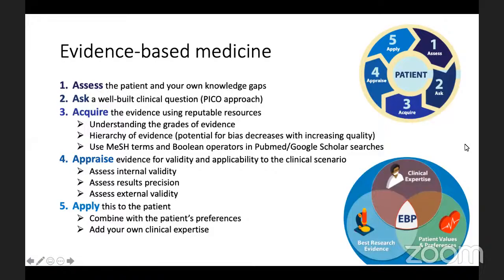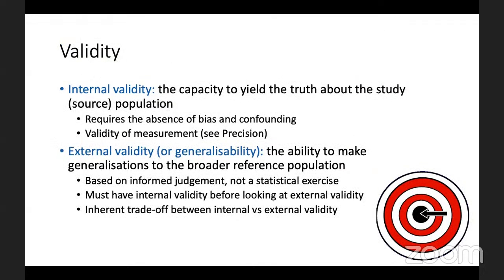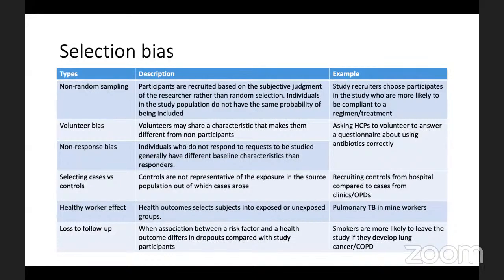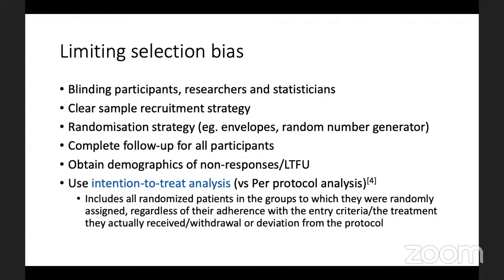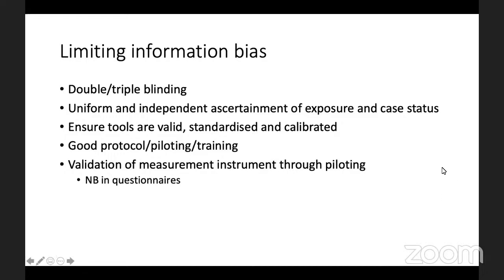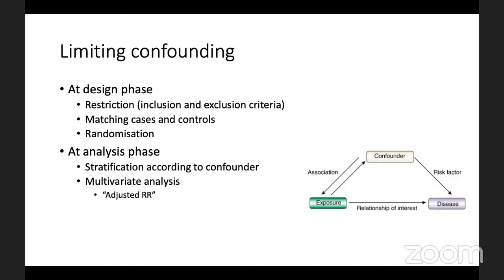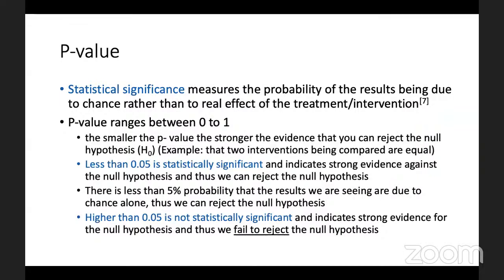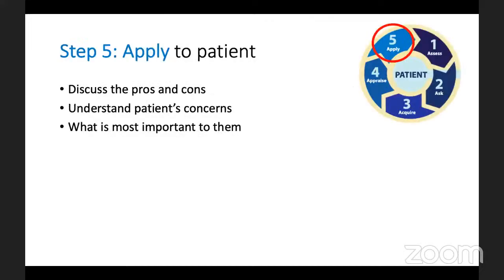Intern Meeting 2021-02-10 Appraising new evidence